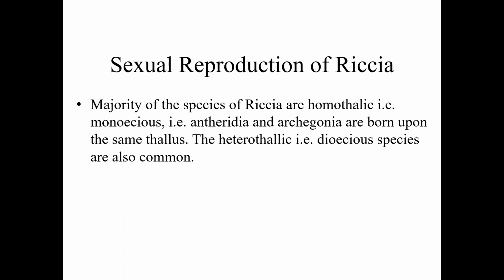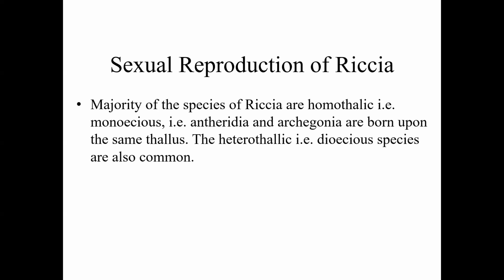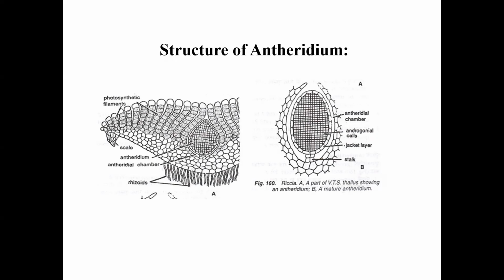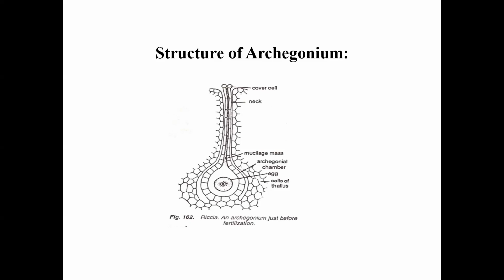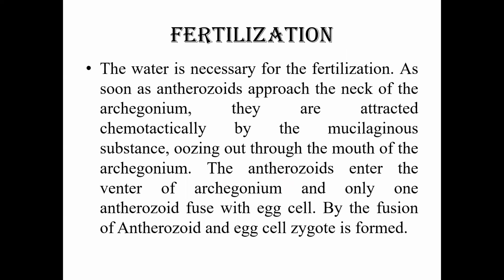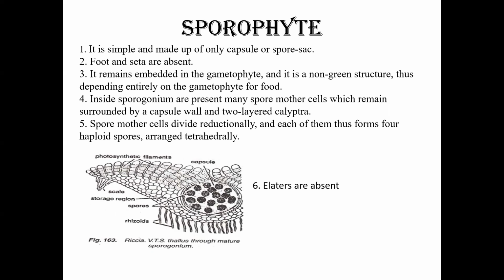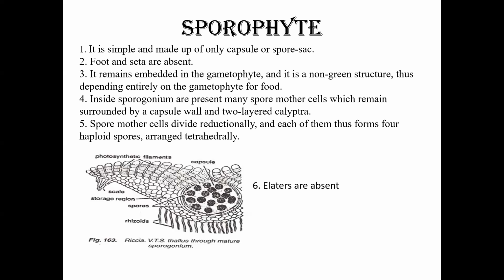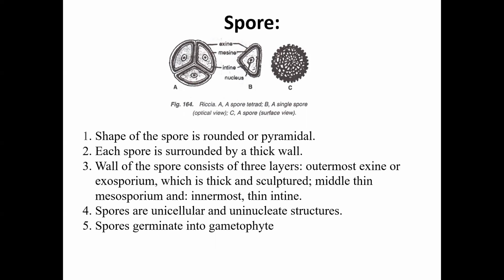Sexual Reproduction in Riccia